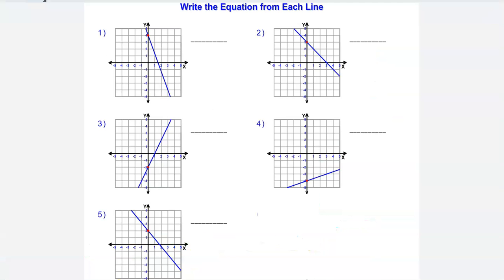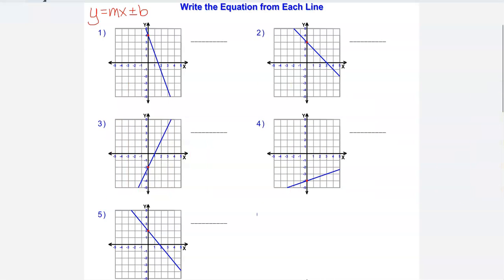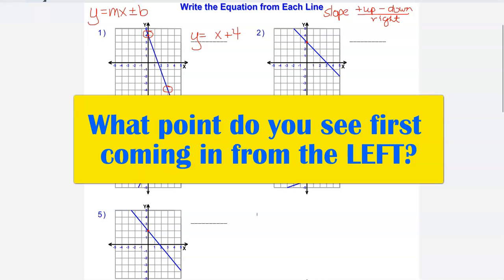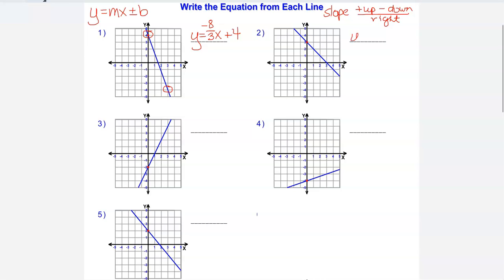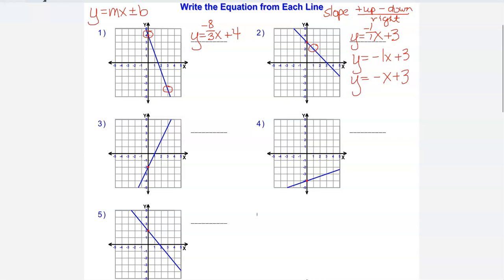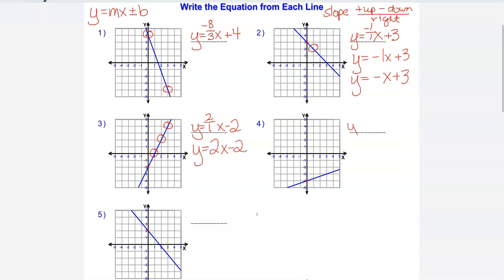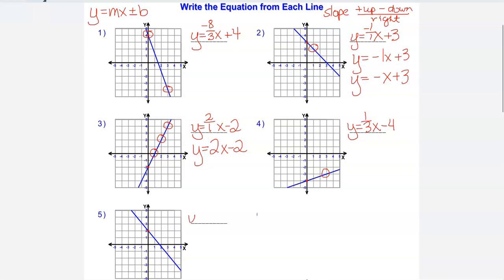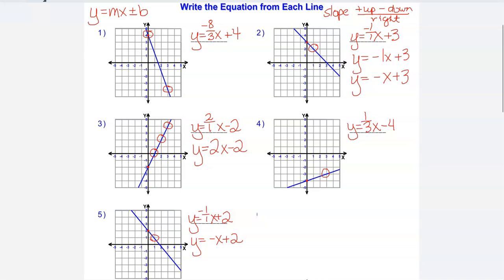Write an Equation of a Line in Slope Intercept Form From a Graph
During this video you will learn how to look at a line on a coordinate plane, determine the y - intercept and the slope, and write an equation in slope intercept form.
for remote math tutoring.